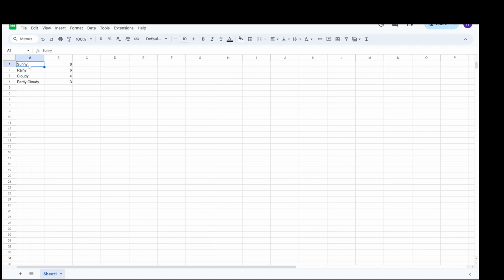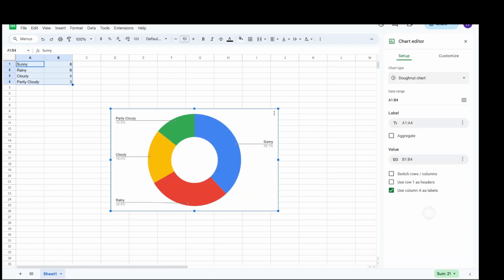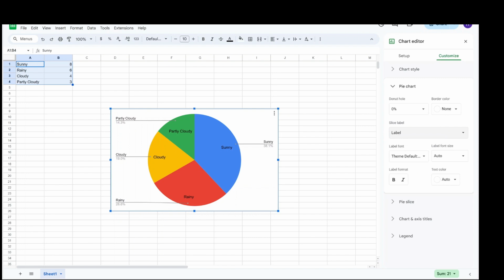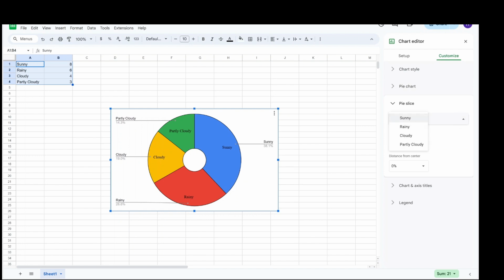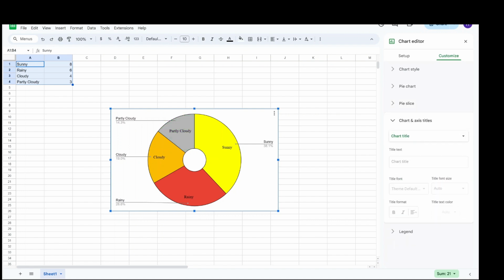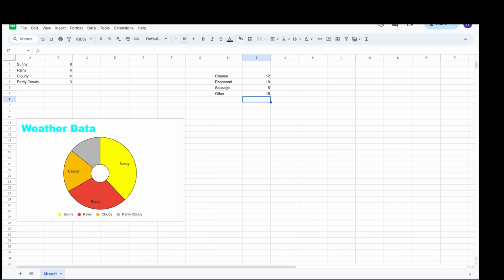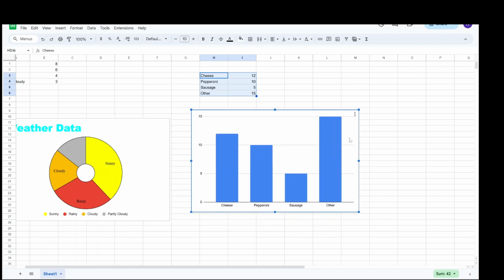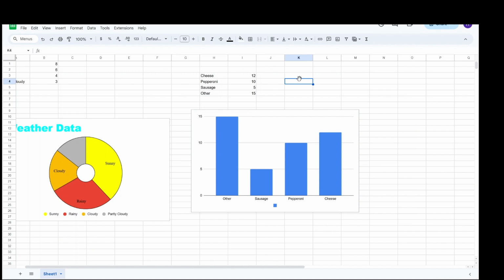Creating Graphs in Google Sheets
This video lesson explains how to create graphs in Google Sheets using collected data. Students will learn how to enter data, highlight that data, insert a graph, and some basic editing features on circle graphs, bar graphs, and line graphs.

This video would be helpful when used with these FREE daily weather data forms: Daily Data Form: Date, Weather, and Temperature.